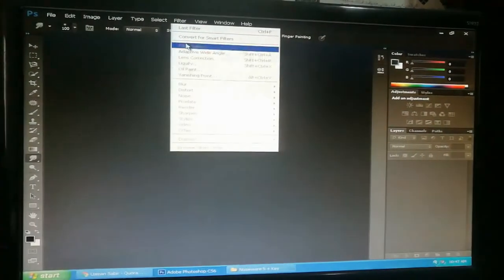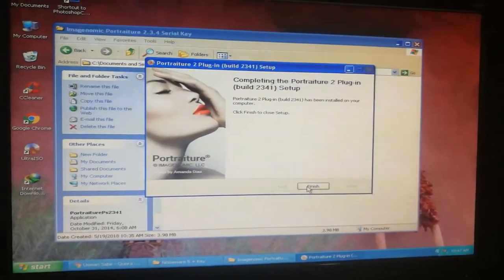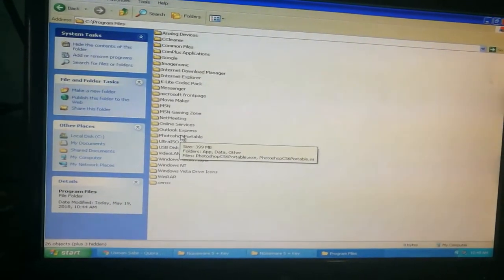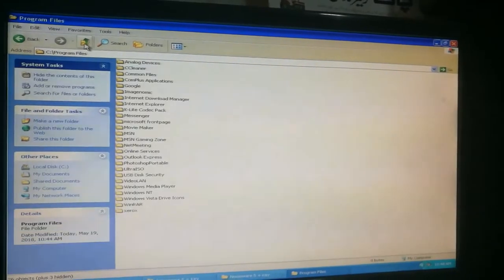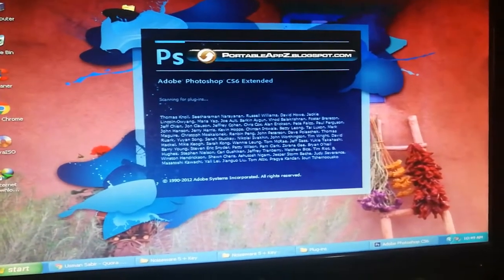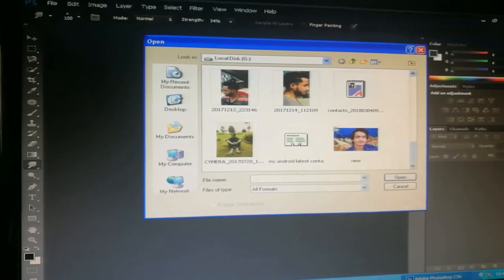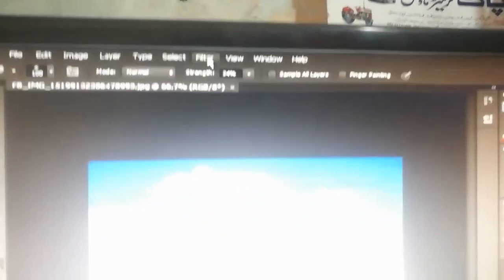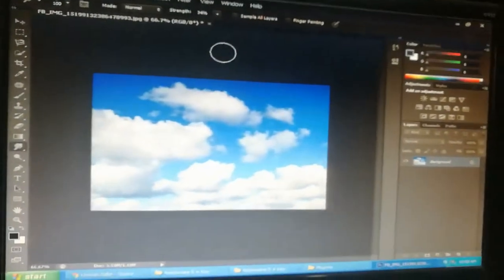how to install Imagenomic Portraiture Plugin in Photoshop CS6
This is very simple and easy method to install  imagenomic
portraiture in photoshop.
imagenomic is very popular plugin of photoshop now a days
for professional photo editing.

problem fixture.
Thanks.